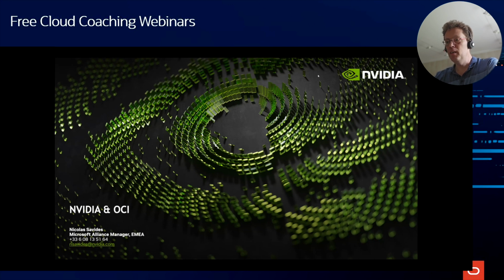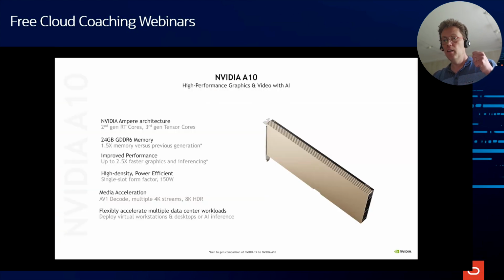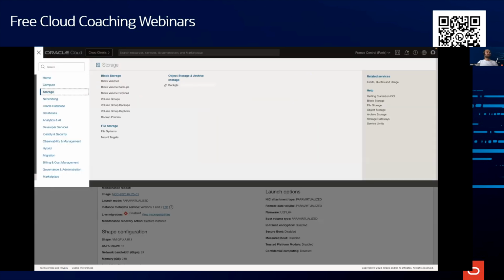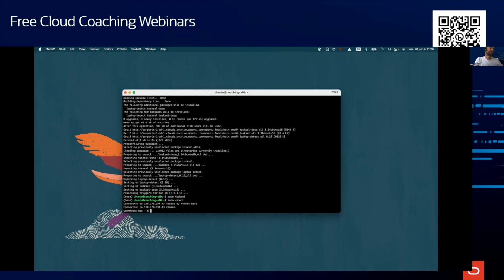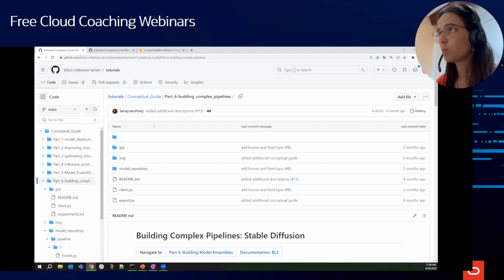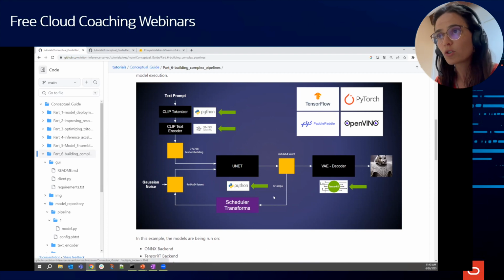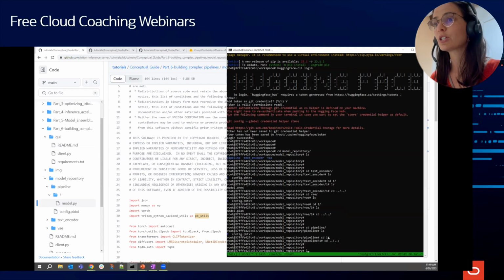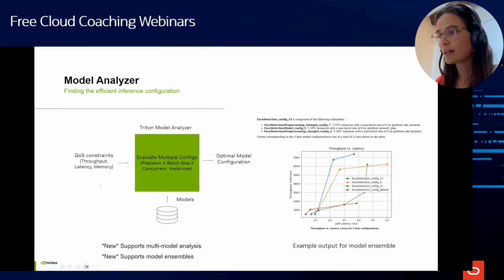Cloud Coaching - Running AI on NVIDIA A10 GPUs in Oracle Cloud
Join us for this session on running AI on Nvidia A10 GPUs and raise your questions live!

With special guests from Nvidia:

- Nicolas Savides, NVIDIA Global CSP Alliances Manager, EMEA

- Dora Csillag, NVIDIA Senior Solutions Architect - Deep Learning for Computer Vision

And our colleague, Yann Caniou, Oracle AI Infra/GPU Specialist.

Note: This is a recording of the live event from June 20th, 2023. Screens and flows may have changed.